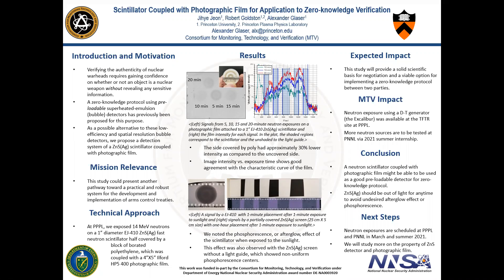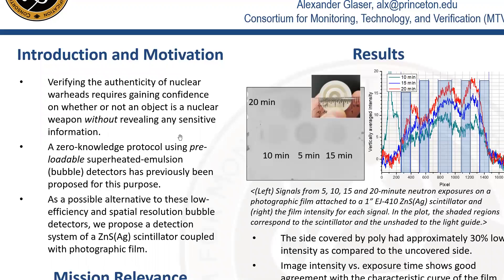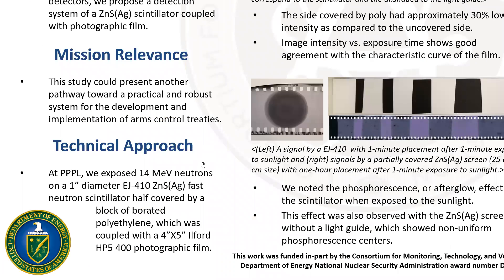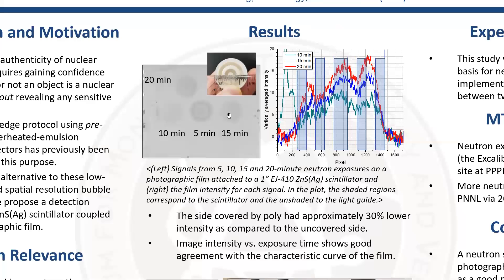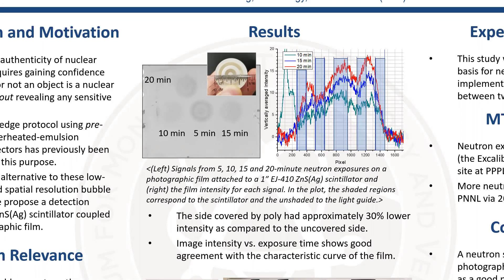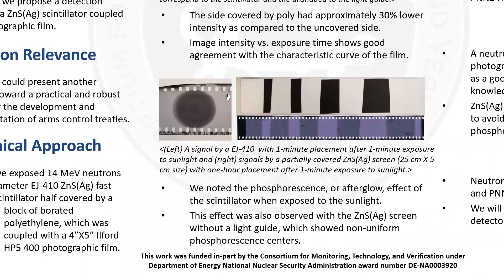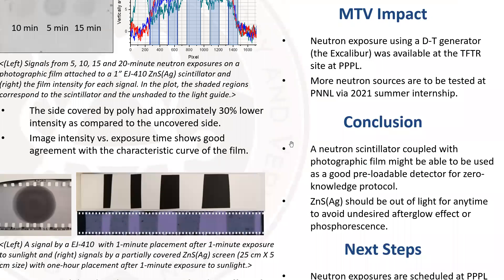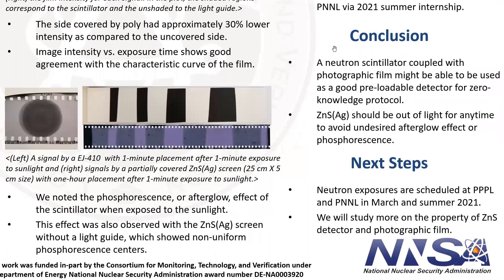Video Poster13 Jeon